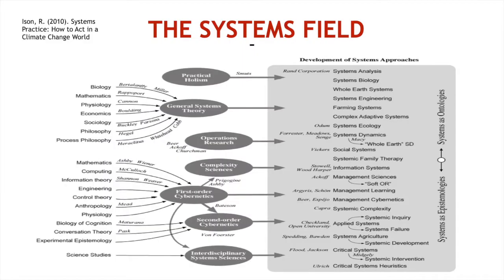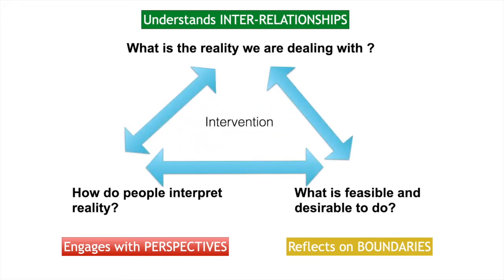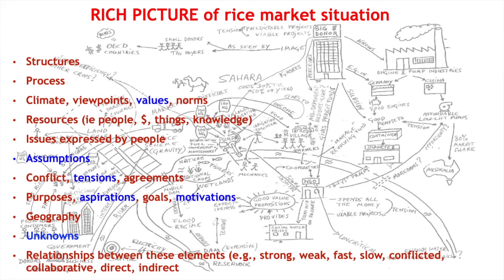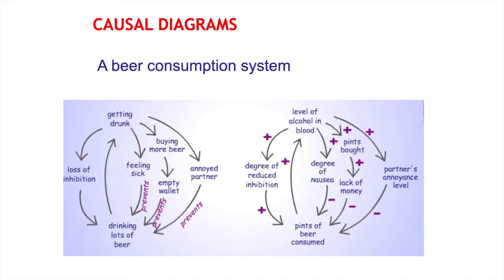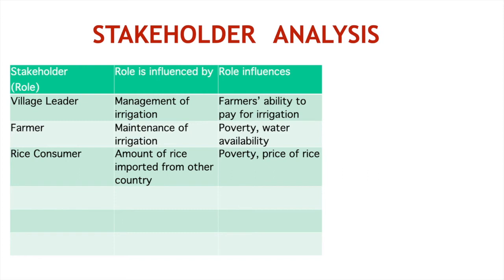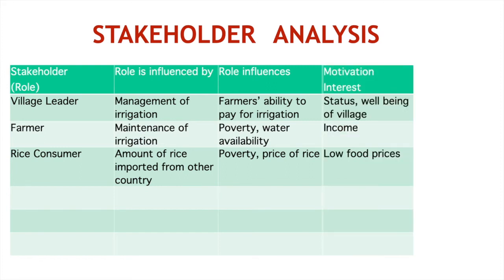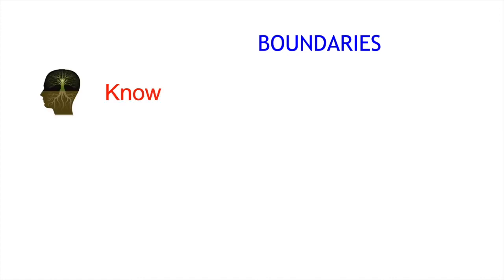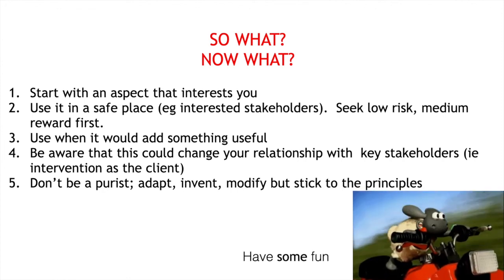Systemic Evaluation Design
A summary of the systems approaches used in my book Systemic Evaluation Design.  The book is donation-ware and can be downloaded There's heaps of other evaluation and systems on my It was developed for the Outcome Mapping and Outcome Harvesting community, hence the references.  But it relates to any evaluation method or methodology.